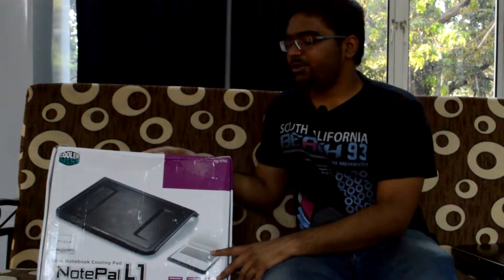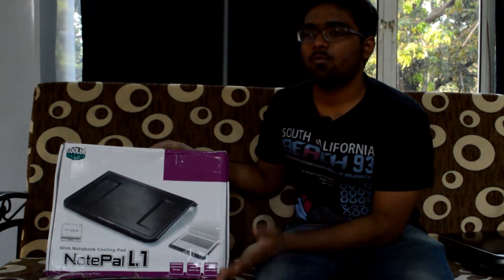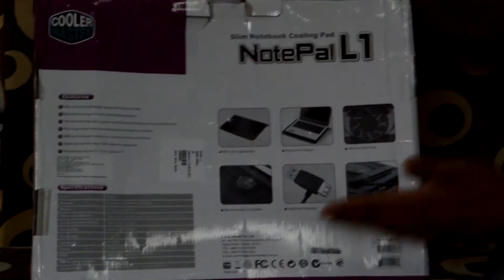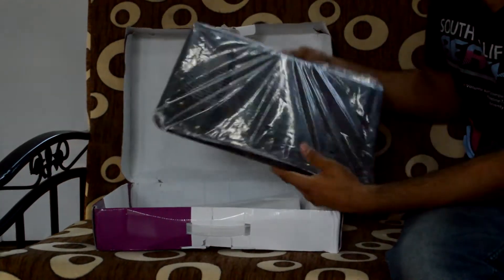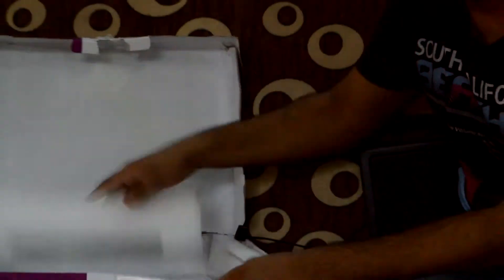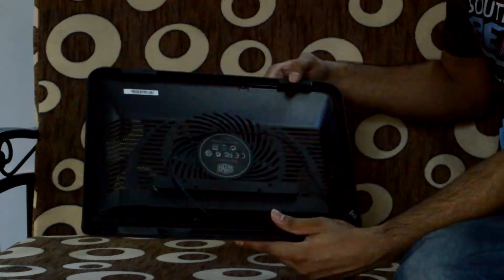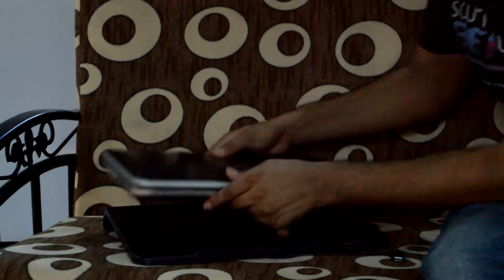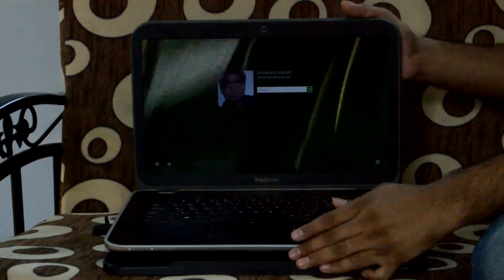Cooler Master notepal L1 unboxing and review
cooler master is the leading laptop cooling pad maker company.They have very good products starting from entry level to high end cooling pads in this video I'm gonna unbox and review COOLER MASTER NOTEPAL L1 which I have been using from past 3 months (04/2015) n Believe me I have some great results.
    This is mid range cooling pad with a RPM of 1400 also it has a 160 mm silent fan which blows air quiet efficiently.direct download links